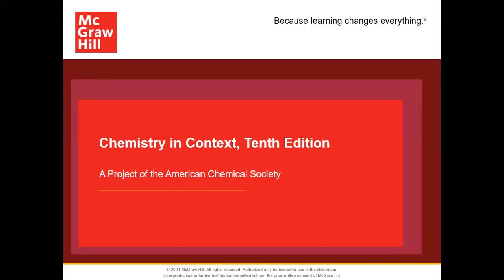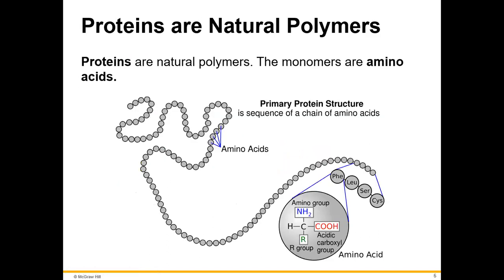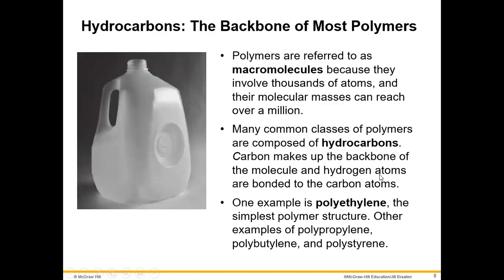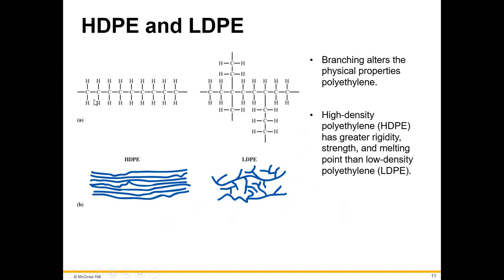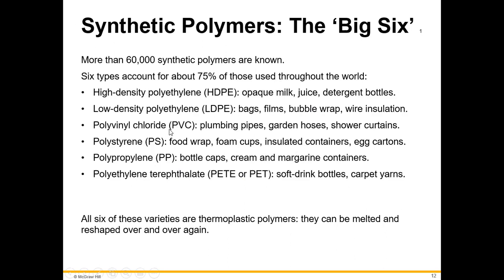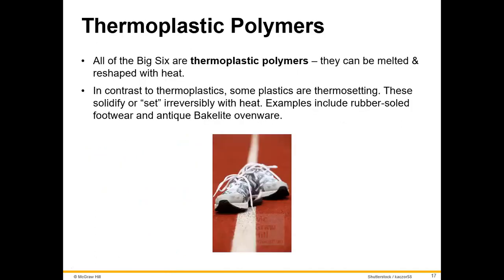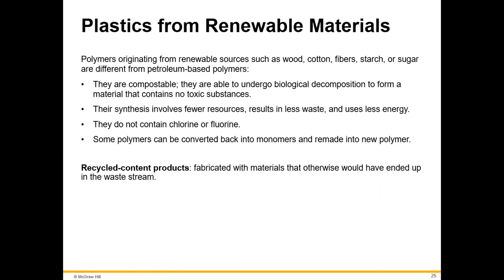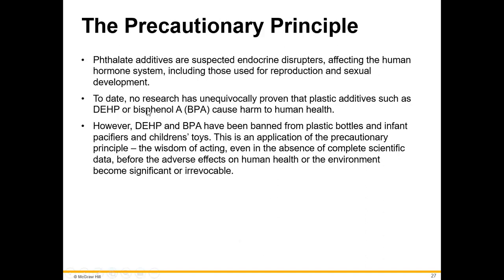CHM 1115 Ch 9 Notes Mini Lecture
Mini Lecture on Ch. 9 Notes for CHM 1115